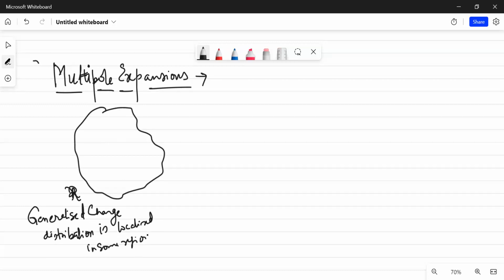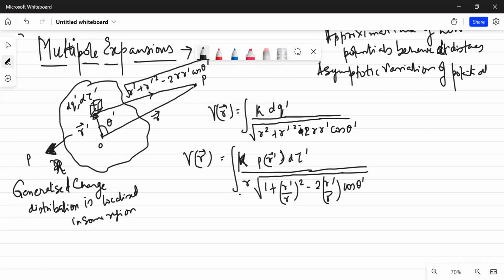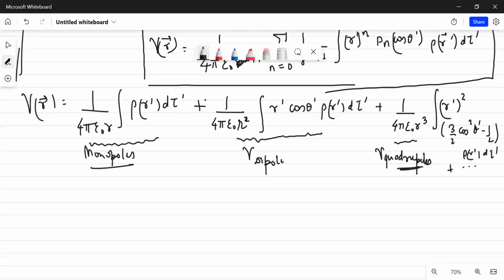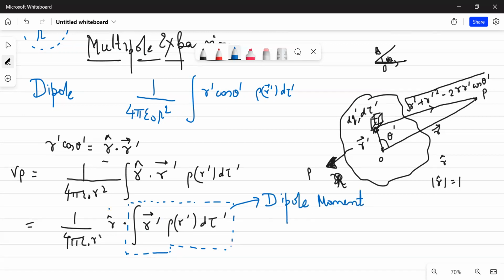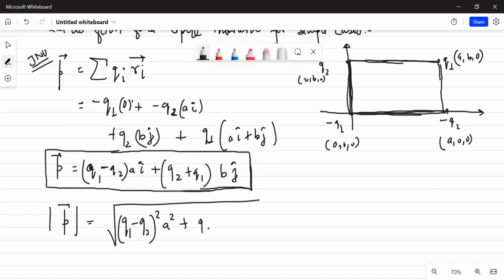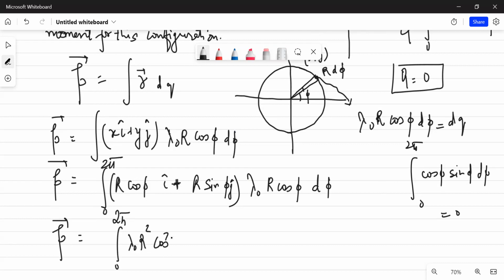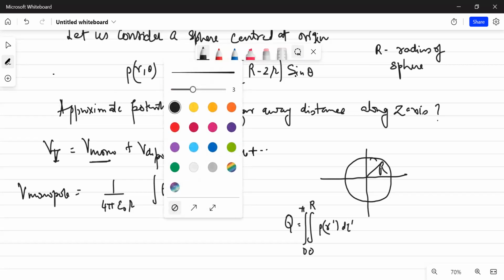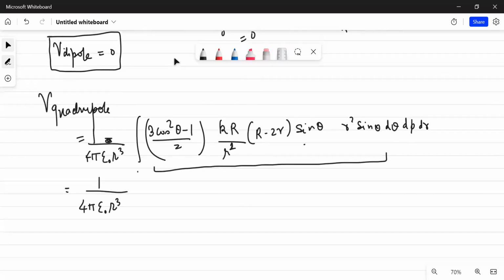Multipole Expansions -1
This is an introductory lecture on Multipole Expansions.